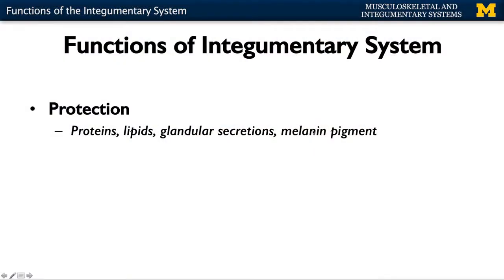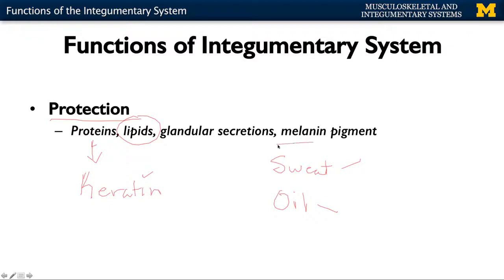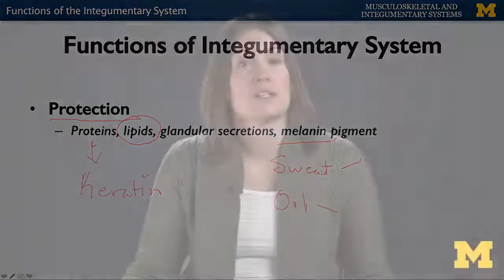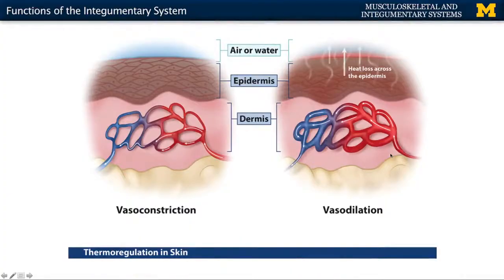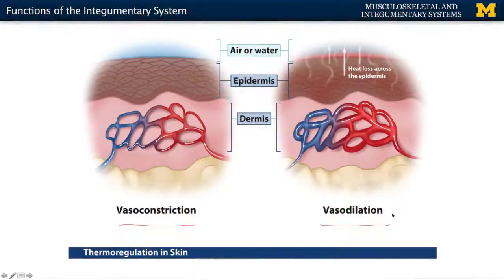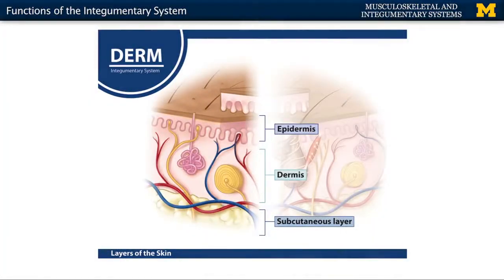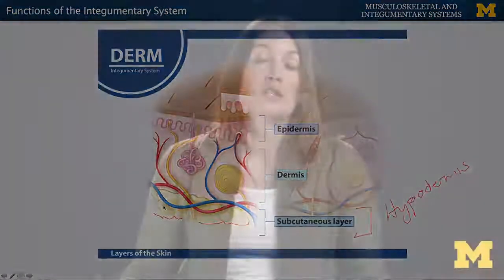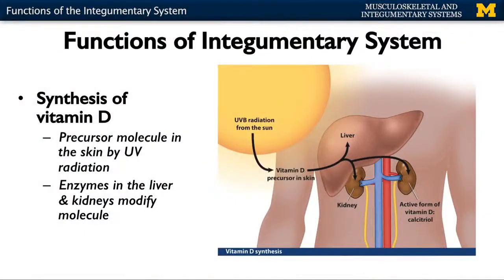Integumentary System: Functions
A short lecture by Dr. Kathleen Alsup introducing students to the function of the integumentary system in the human body.